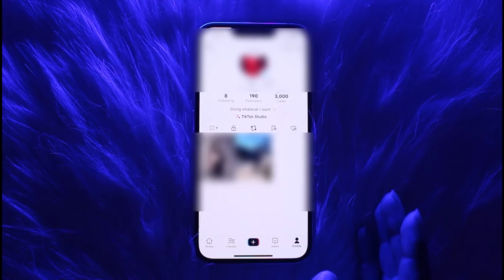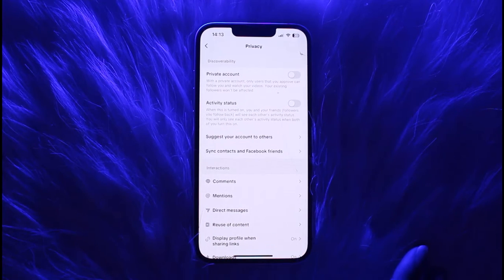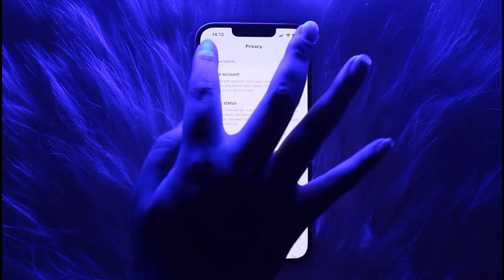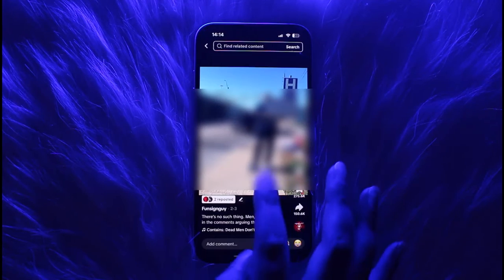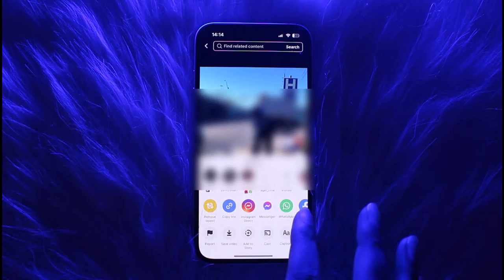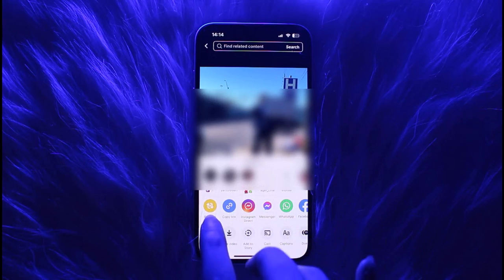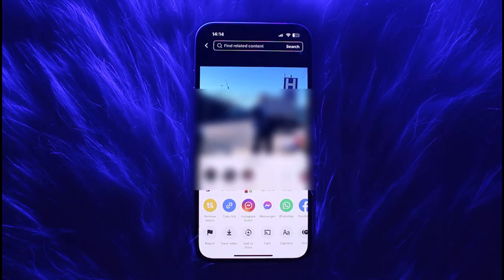How To Make Reposts Private On TikTok !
In this video, we explain how to make reposts on TikTok private or remove them from public view entirely. TikTok reposts allow users to share other creators' videos with their followers, but unlike original content, reposts don’t have direct visibility settings like 'public' or 'private.' That can be a concern if you want to manage your digital footprint or control who sees what you’ve shared.

The video begins by opening the TikTok app and navigating to your profile. You'll notice a dedicated repost icon, represented by two arrows pointing up and down. Tapping this icon shows all the videos you've reposted. Unfortunately, TikTok doesn’t currently offer a way to make individual reposts private the same way it does for original uploads.

However, there are two main workarounds. The first method is to switch your entire TikTok account to private. To do this, go to your profile, tap the three horizontal lines in the top-right corner, then go to 'Settings and privacy'. Under the 'Privacy' section, turn on 'Private Account'. This restricts all of your content—including reposts—to only your approved followers. Additionally, reposted content will be visible only to people you've mutually followed (friends), reducing its exposure to the public.

The second and more direct method is to simply remove a repost. To do that, go back to the repost section, select the video you want to remove, tap the share icon, and then choose 'Remove Repost'. This will instantly take the repost down from your profile, making it inaccessible to others.

These are currently the only reliable ways to hide reposts on TikTok, as the platform does not provide post-specific privacy settings for reposted content.